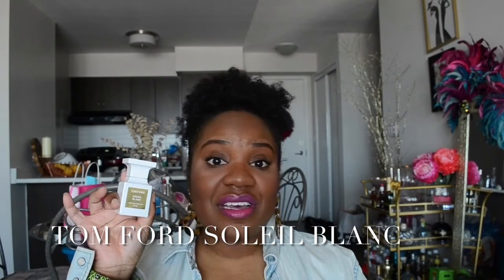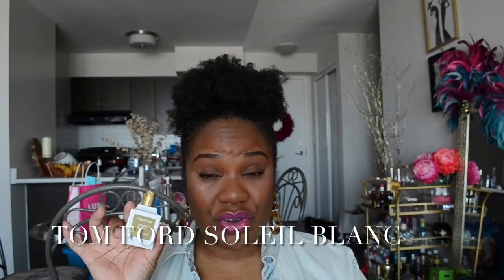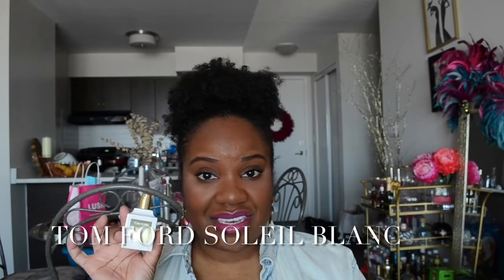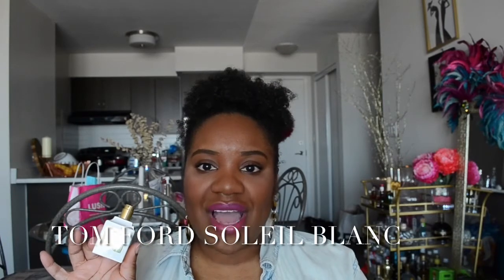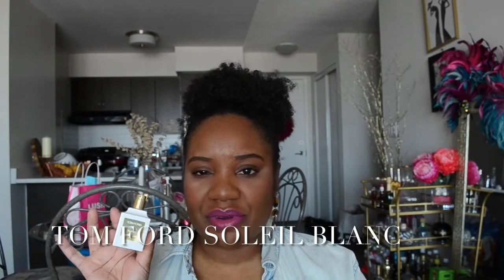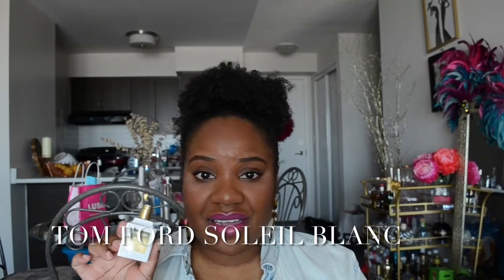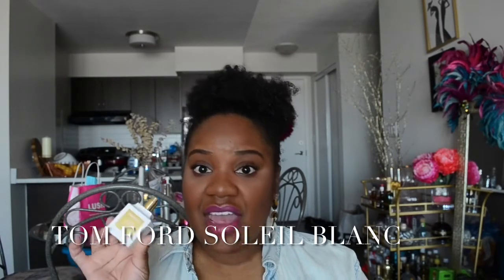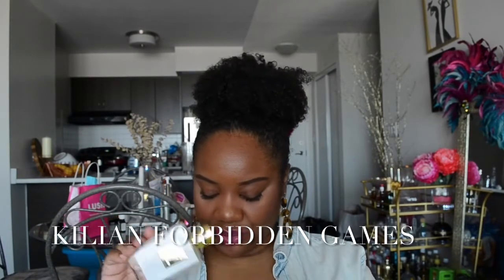Summertime Fly Top 5 High End Fragrances for Summer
Hello guys this video is about my top 5 niche fragrances in my collection for summertime!
I have listed below all fragrances mentioned below:

Christian Louboutin Loubifunk
Kilian Forbidden Games
Creed Virgin Island Water
Parfums de Marly  Cassili

I am not sponsered! All fragrances purchased by me with my money.